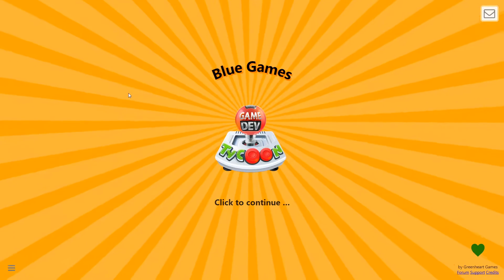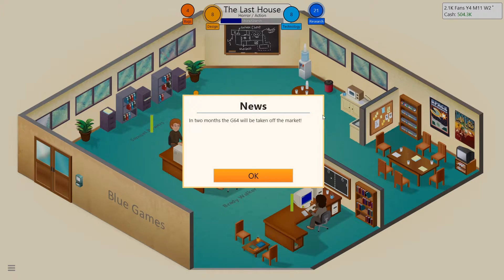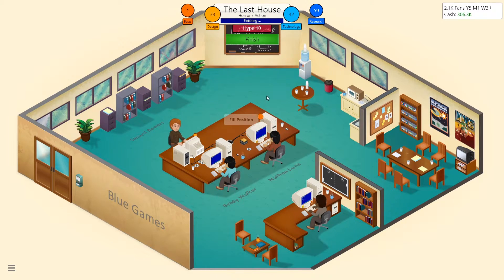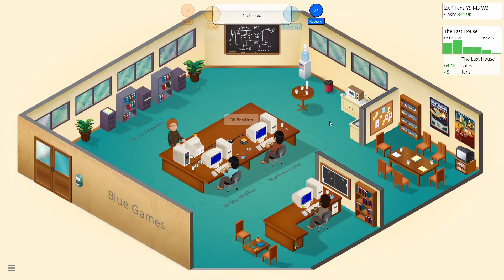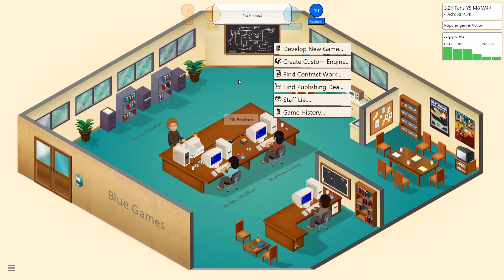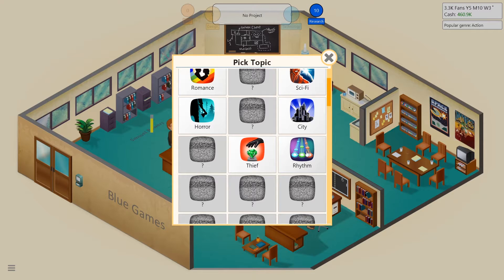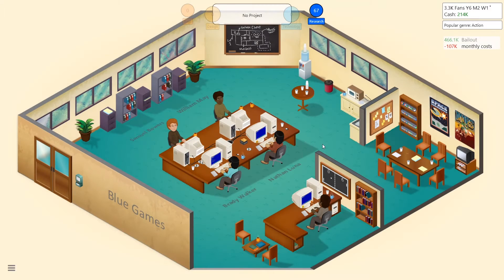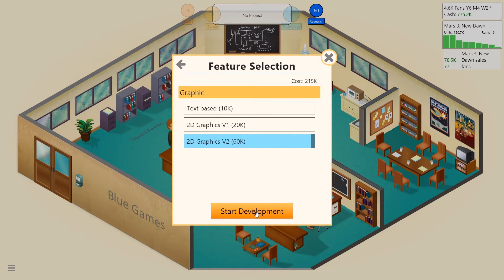Game Dev Tycoon E3: Given a SECOND CHANCE!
Hey guys! How's it going today?!

Welcome back to another video of Game Dev Tycoon. I hope your weekend is going well. Enjoy the video.

Upload Schedule:
 Videos posted at: 3:00 pm EST

 Monday: The Universim
 Tuesday: Kingdoms and Castles
 Wednesday: The Universim
 Thursday: Kingdoms and Castles
 Friday: The Universim
 Saturday/Sunday: Game Dev Tycoon

I hope you enjoyed this episode. I am glad you liked it. Do you have any feedback for me?. You do fantastic, leave it in the comments down below. What's that you say?... You want to stick around and join this lovely community, well that's great to hear! :)